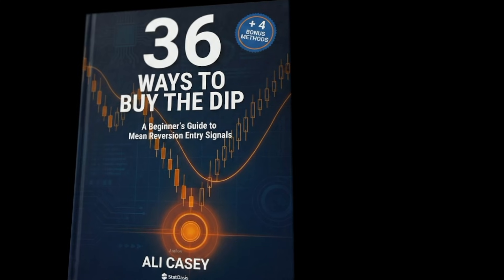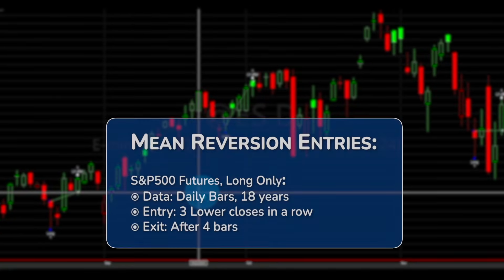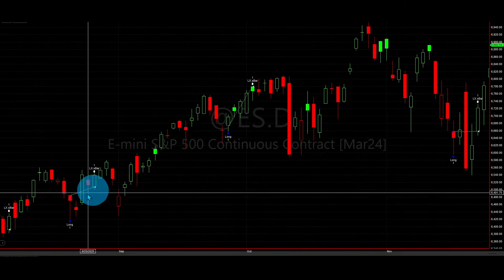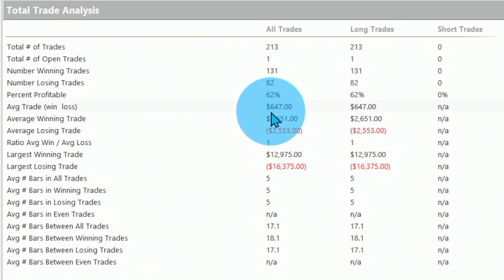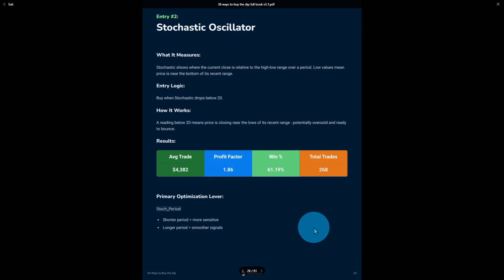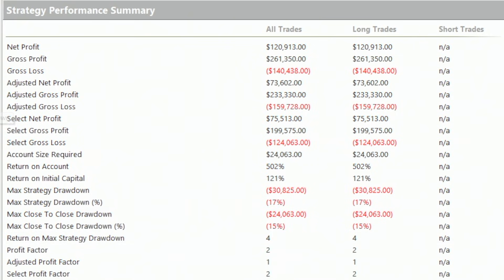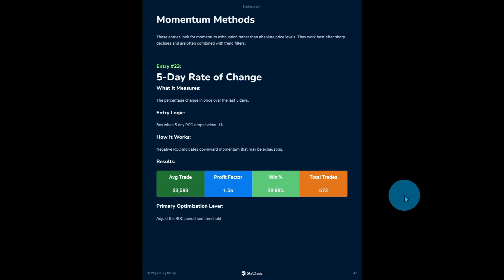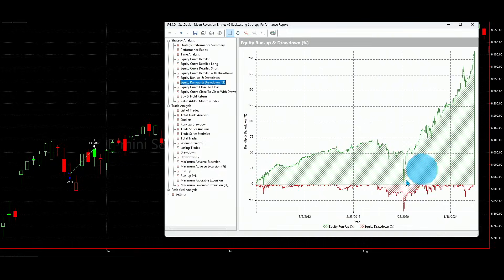These 3 Entries Beat ICT (And They're Embarrassingly Simple)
🎥 Description:
Simple mean reversion entries have been quietly outperforming on US equity indexes for years, while everyone argues about fair value gaps and market structure.
In this video, I show you 3 entries from 3 different categories, all backtested on ES futures. One uses no indicators at all.

WHAT'S IN THE BOOK:
✓ 40 mean reversion entries (36 + 4 bonus)
✓ 8 categories: Range Position, Classic Oscillators, Distance from Reference, Momentum, Price Patterns, Volatility-Adjusted, Volume-Weighted, Composite
✓ Full EasyLanguage & PowerLanguage code
✓ Backtested on 30 years of SPY data
✓ Ready to paste into TradeStation or MultiCharts

TIMESTAMPS
0:00 - Why simple beats complex
0:45 - The entry selection problem
1:45 - Strategy as a puzzle
2:45 - Entry 1: Consecutive Down Closes
5:00 - Entry 2: Stochastic
7:15 - Entry 3: 5-Day Rate of Change
9:30 - Putting it together
10:30 - What's in the book